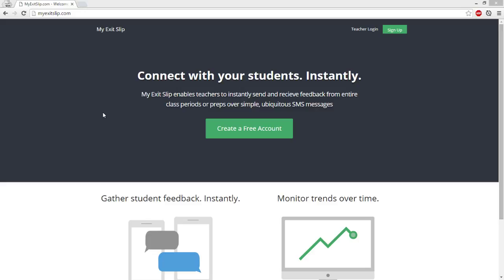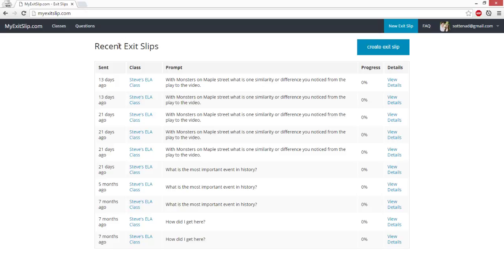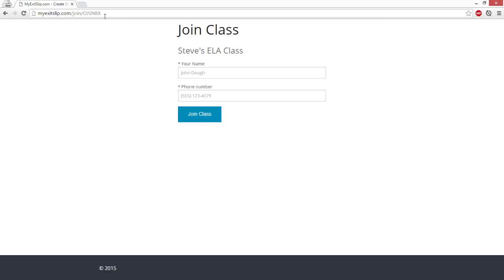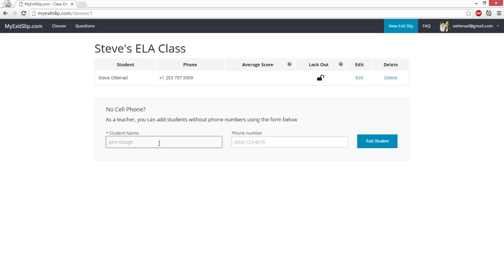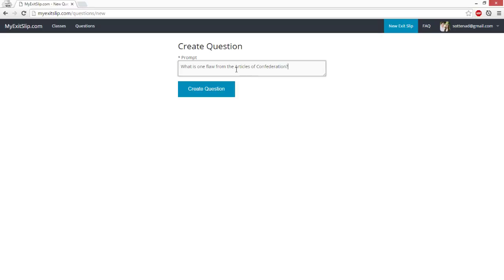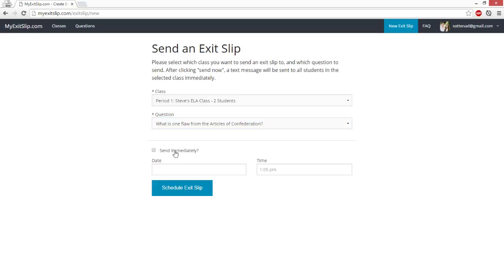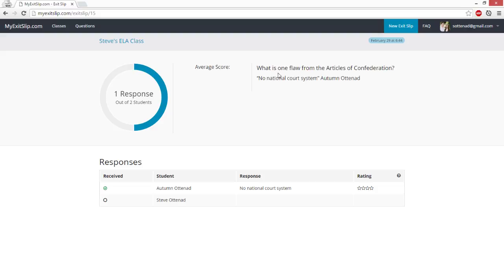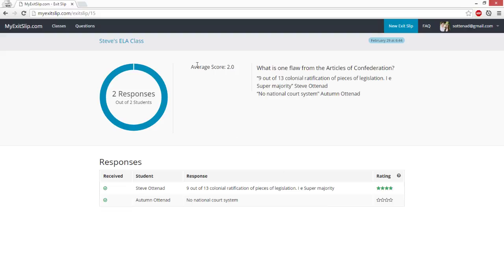MyExitSlip.com Walkthrough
A short walkthrough of My Exit Slips, a formative assessment tool for collecting student feedback using SMS/Text Messages